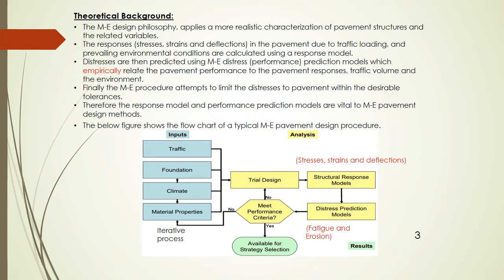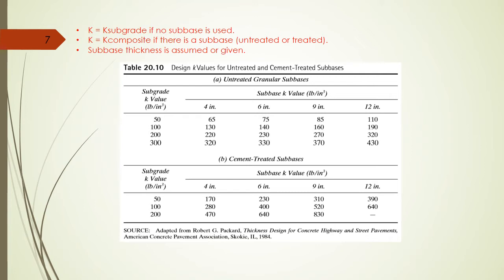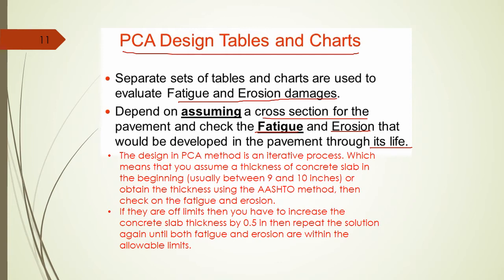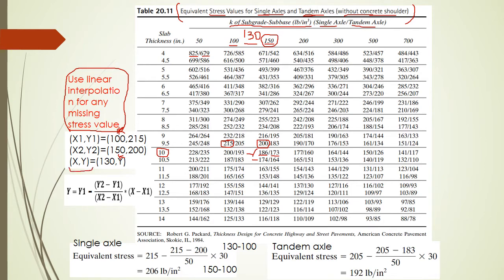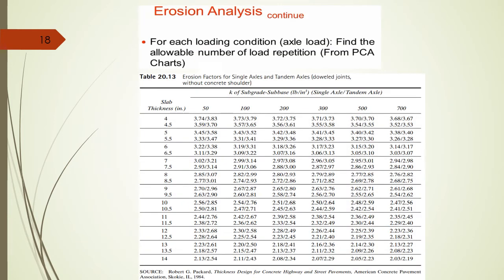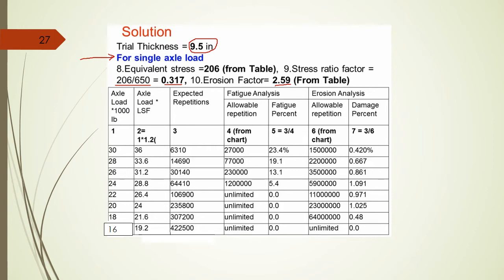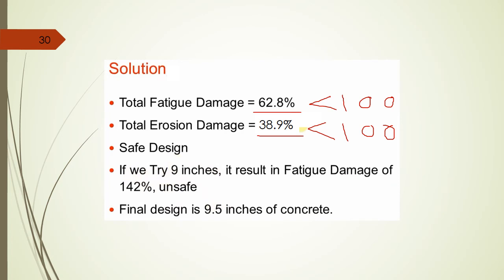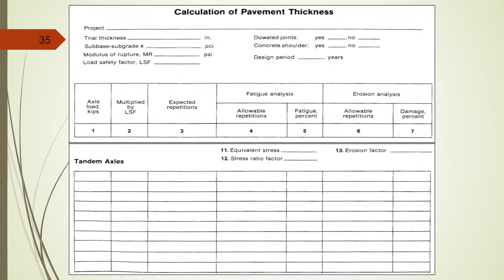Rigid Pavement design according to Portland Cement Association (PCA Method).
Flexible and Rigid Pavement design according to AASHTO
AASHTO Soil Classification System
تصنيف التربة باستخدام كود الاشتو
Unified Soil Classification System (USCS)
تصنيف التربة باستخدام الكود الموحد